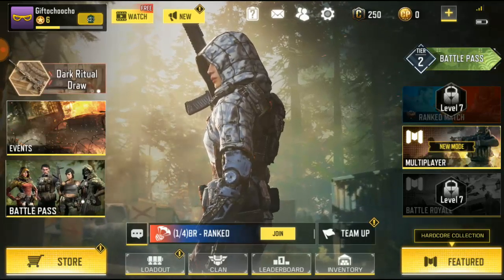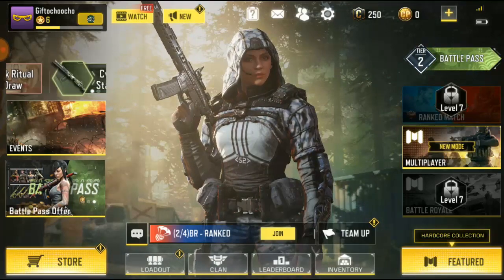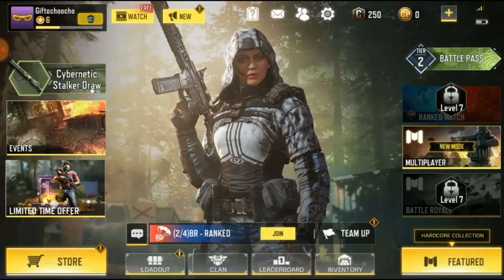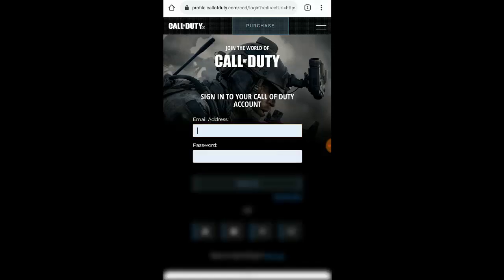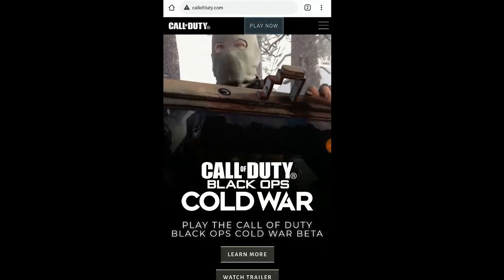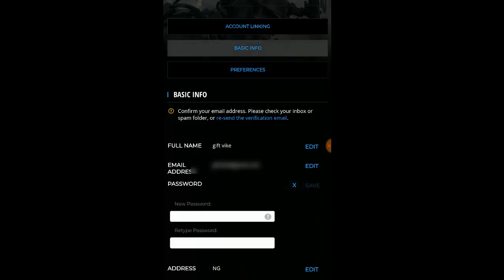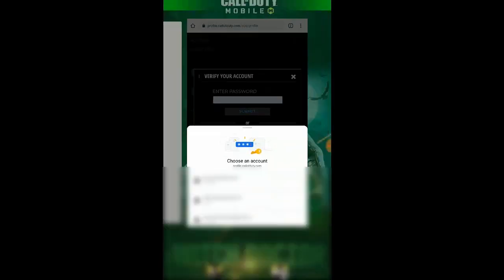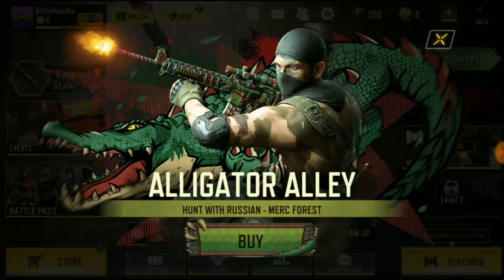How To Change Password On Call of Duty Mobile 2020 | Change COD Account Password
► OchoochogiftYT
Random Videos